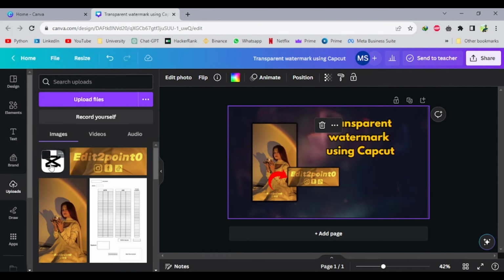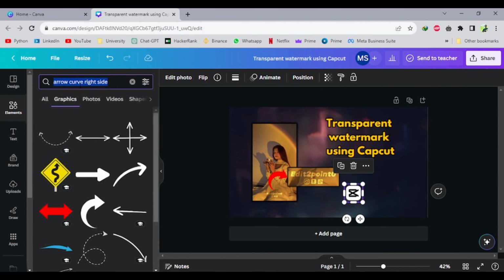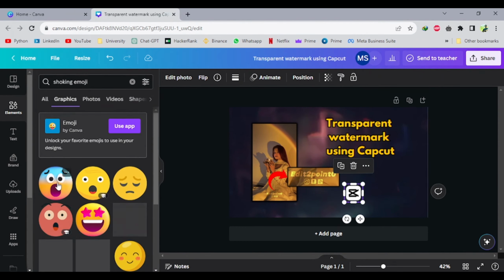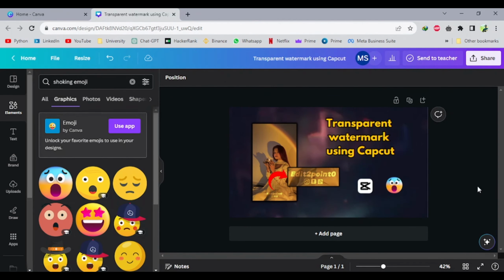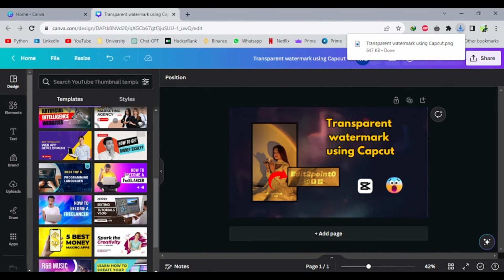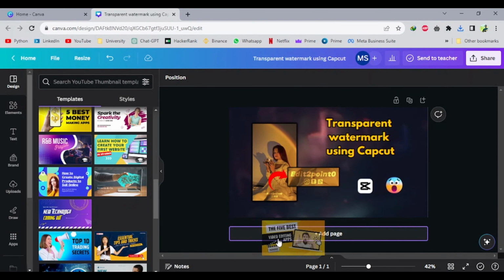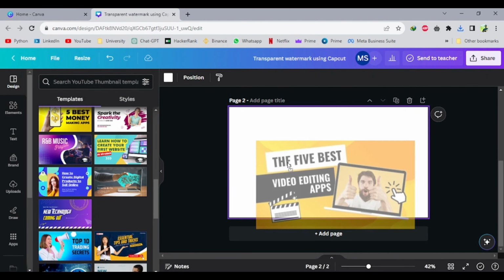How to design eye-catching YouTube thumbnail using Canva for free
Catchy YouTube Thumbnail Design with Canva | Free and Easy Tips

Learn how to create captivating YouTube thumbnails using Canva, absolutely free! Boost your video's click ability with our step-by-step guide.
Video Chapters
00:00 - Introduction
00:25 - Thumbnail Designing

At Tech2point0, we're passionate about exploring the ever-evolving tech landscape and bringing you engaging content that keeps you informed and inspired. Join us on this thrilling journey as we uncover the fascinating world of tech through informative reviews, insightful discussions, and thought-provoking analysis.

From smartphones to smart homes, from artificial intelligence to virtual reality, Tech2point0 is your go-to source for in-depth coverage of all the trending topics in the tech industry. Stay up-to-date with the latest product launches, tech news, and industry trends that are shaping the way we live, work, and interact with technology.

Our dedicated team of tech enthusiasts is here to provide you with comprehensive guides, tutorials, and tips to help you make the most of your devices and stay ahead in the fast-paced digital world. We're committed to delivering high-quality content that empowers you to embrace and leverage technology for your personal and professional needs.